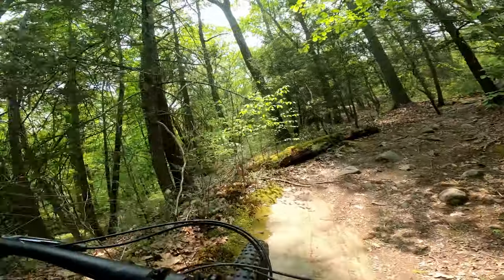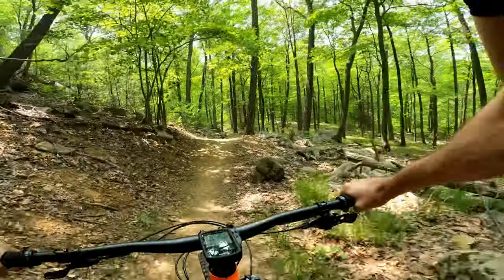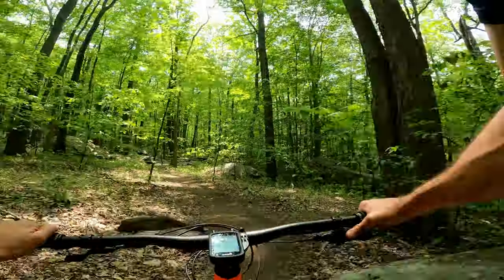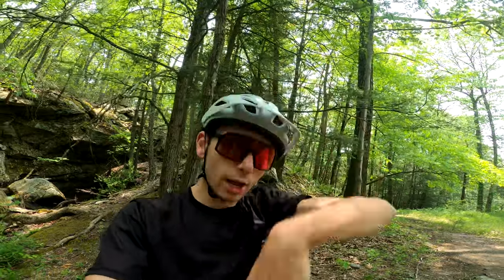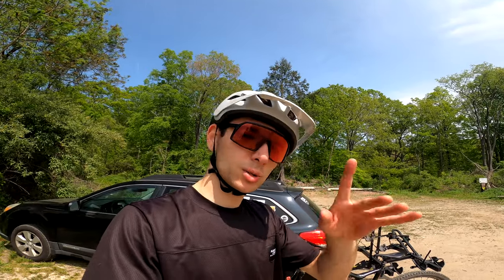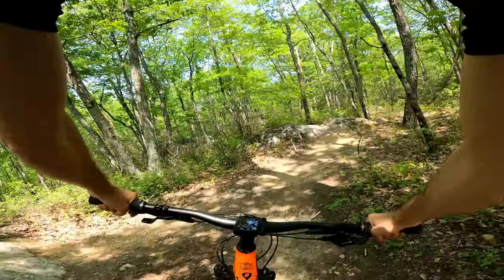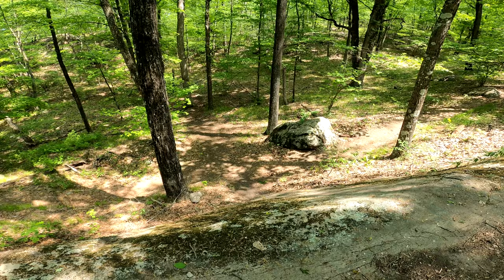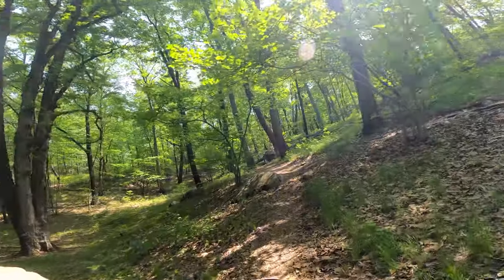Rock Rollin' Like A Boss At Sterling Forest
Sterling Forest has opened up a good chunk of it's latest trail, Augusta Mine. In this video, I check out Augusta Mine for the first time. It has some nice flow to it with optional features to hit along the way. Augusta Mine rides pretty well in both directions, just like the rest of the park. After hitting this new blue trail, I tackled the main loop clockwise. My last video at Sterling Forest featured the main loop counter-clockwise, either way is great fun and a tough ride for sure! Technical rocks galore!